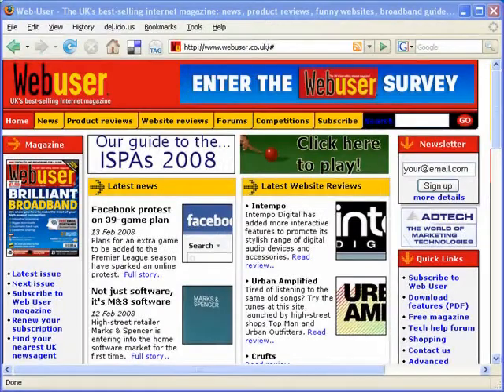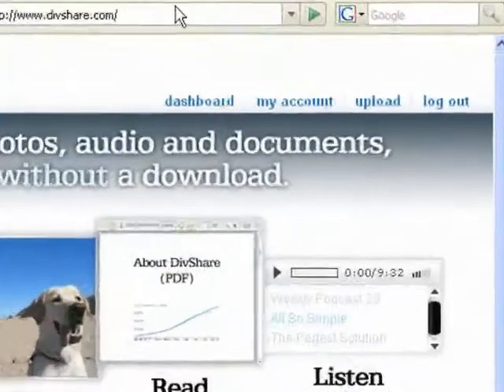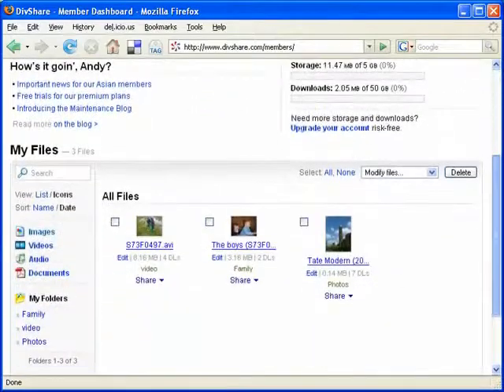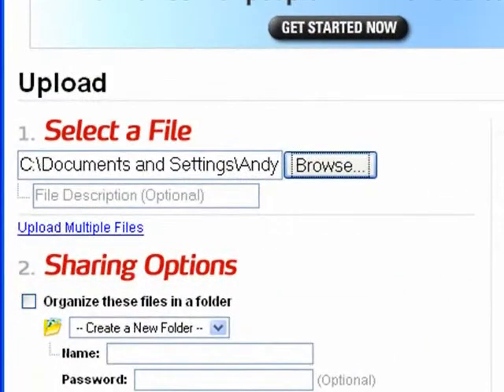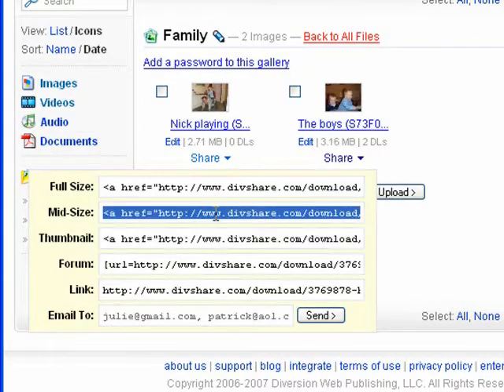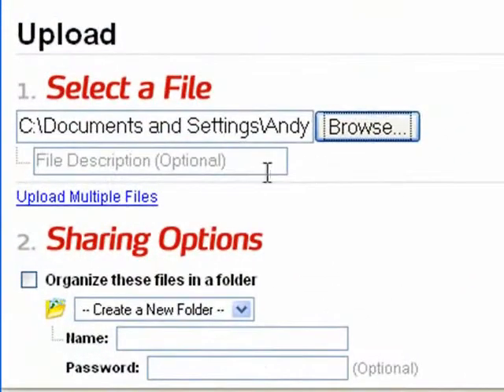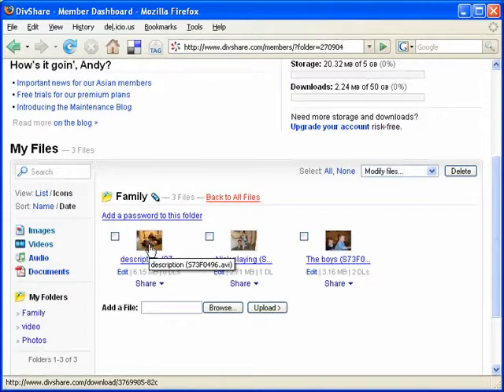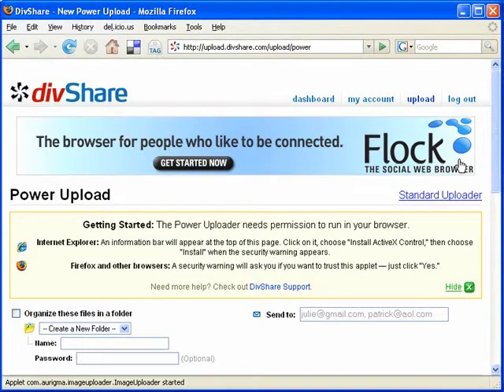How to: share pics and movies with DivShare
Share all your media in one place. Web User's Andy Shaw shows you how it can be done with DivShare